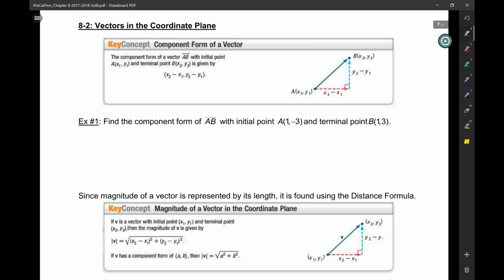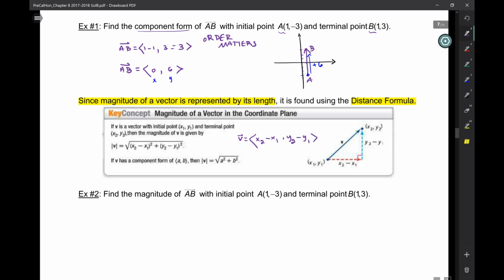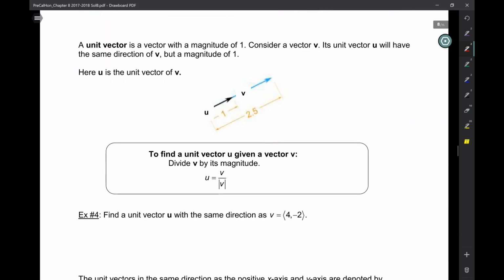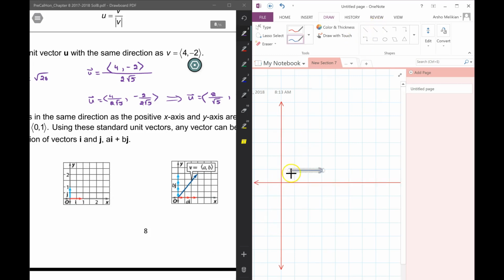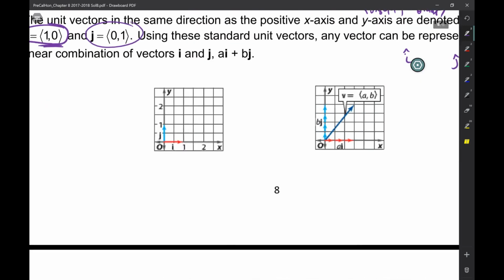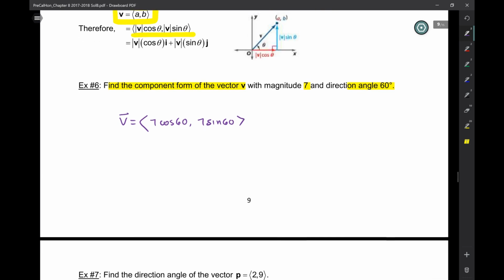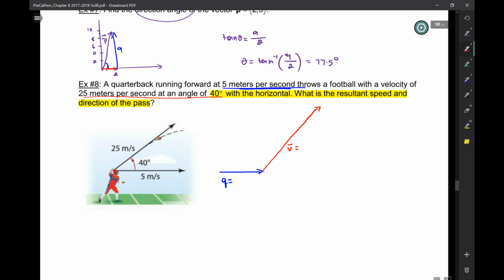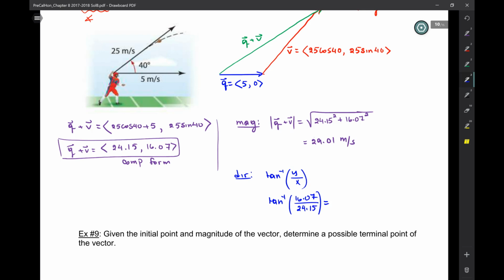Precalc Hon 8.2